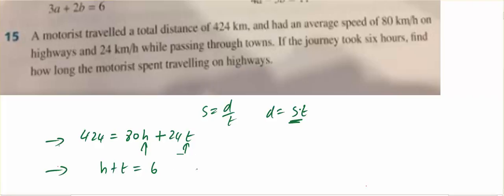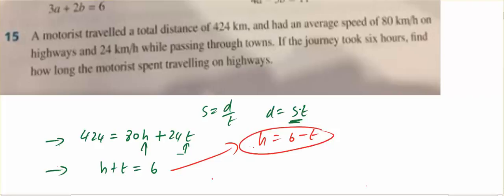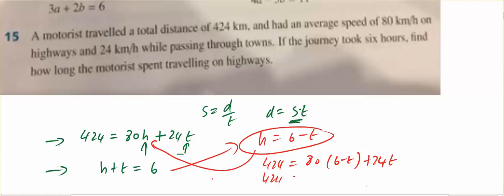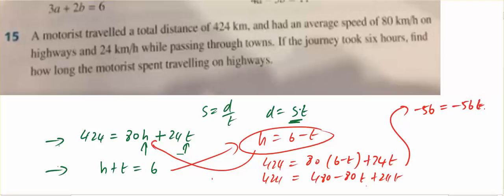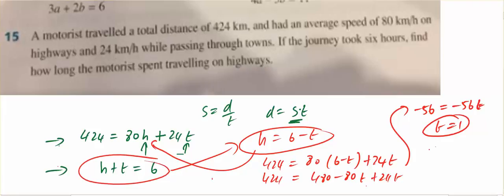mm q15 chap review short answer